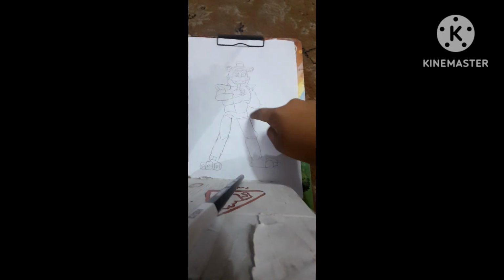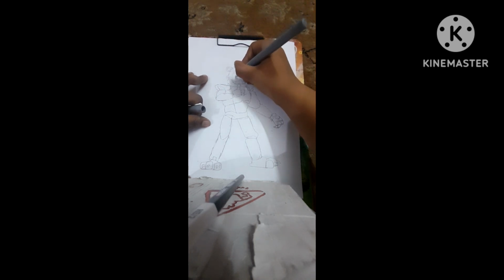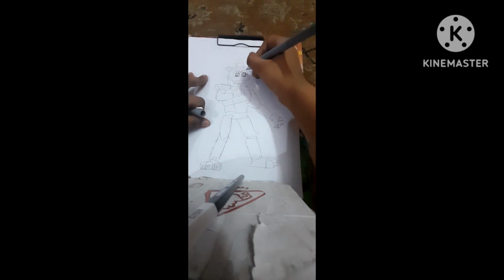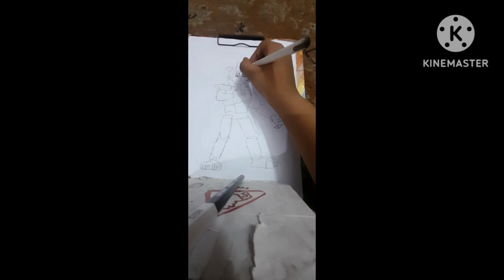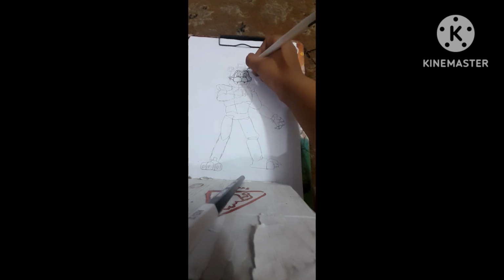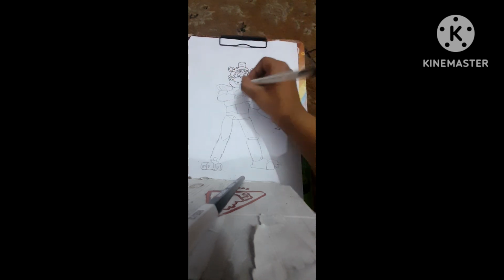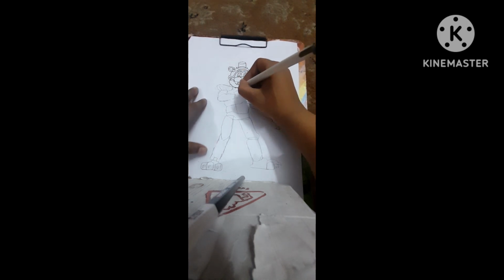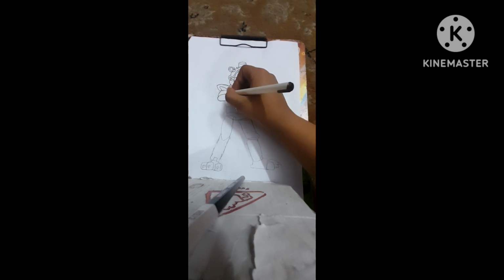drawing and coloring freedy